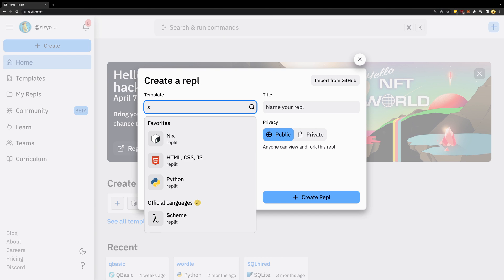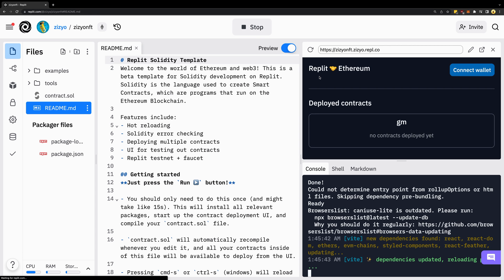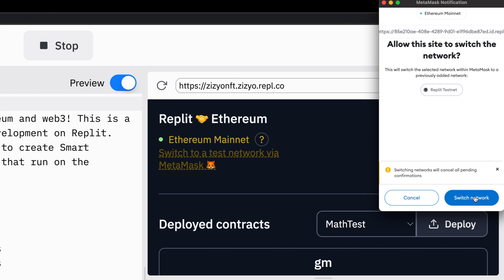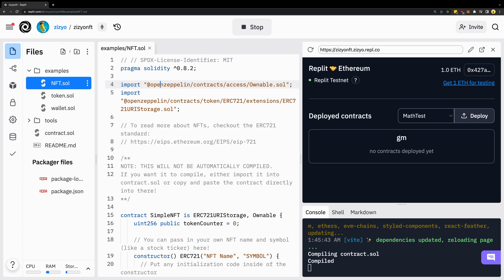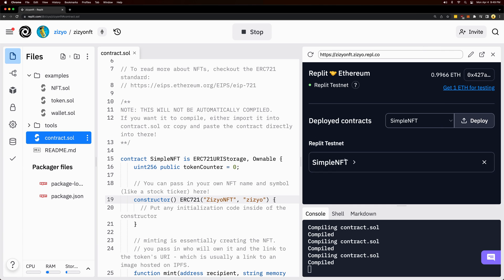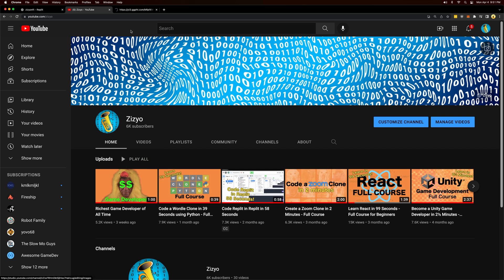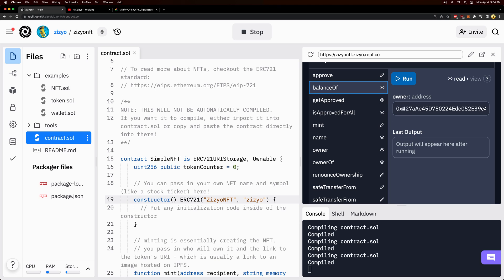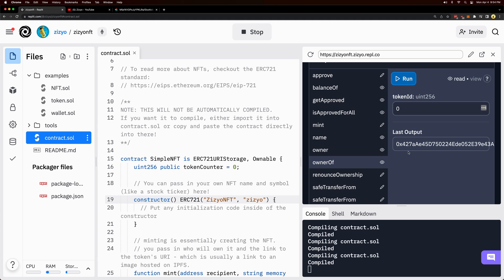Create an NFT in 69 Seconds (not clickbait!)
Learn how to create an NFT in 69 seconds. Remember me when you are a millionaire.

Note: To follow along you need to have the metamask extension installed